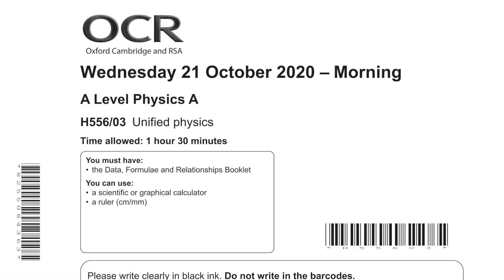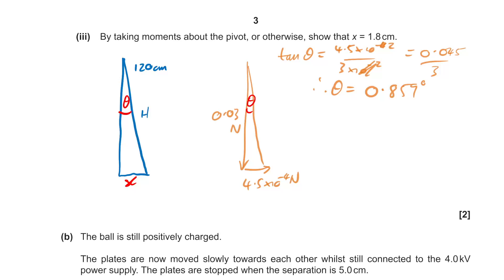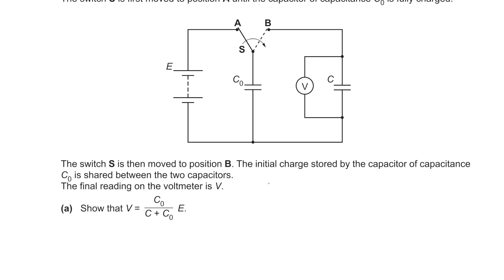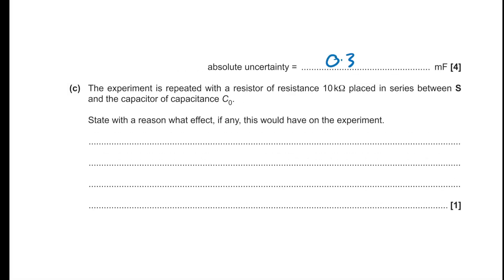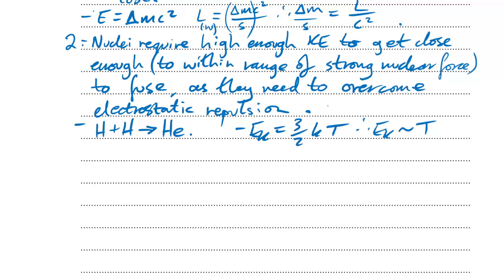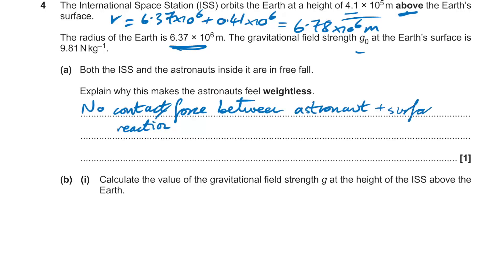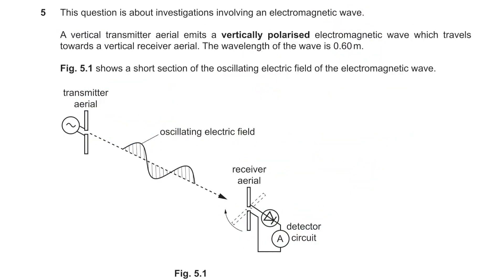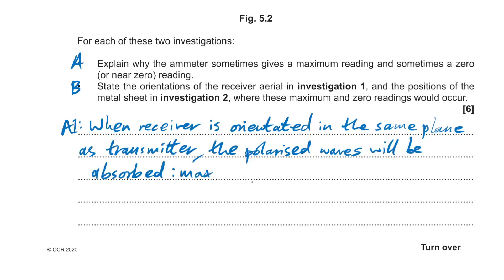OCR 2020 Paper 3 - A-level Physics Past Paper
00:00 Q1 - Electric field & ball
07:40 Q2 - Capacitors graph
12:55 Q3 - Luminosity
18:41 Q4 - Gravitational fields - ISS
25:09 Q5 - Polarisation & interference
30:01 Q6 - Alpha scattering - momentum -